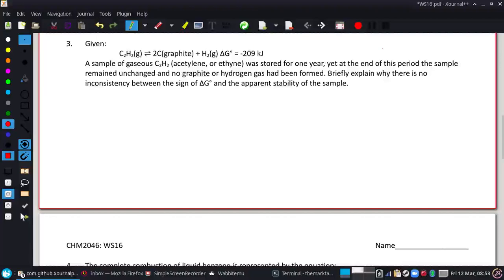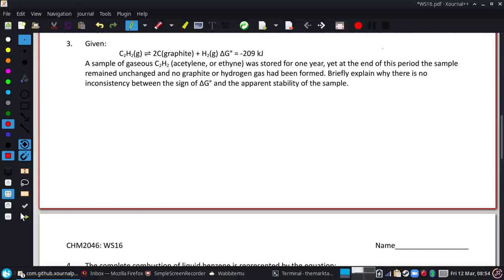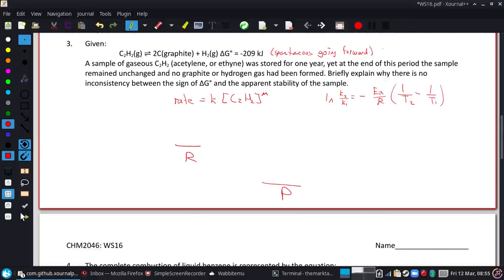WS16 #3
Given:
  C2H2(g) ⇌ 2C(graphite) + H2(g) ΔG° = -209 kJ
       A sample of gaseous C2H2 (acetylene, or ethyne) was stored for one year, yet at the end of this period the sample remained unchanged and no graphite or hydrogen gas had been formed. Briefly explain why there is no inconsistency between the sign of ΔG° and the apparent stability of the sample.